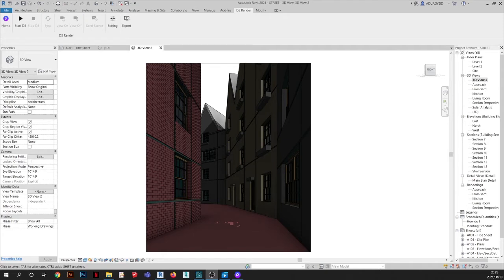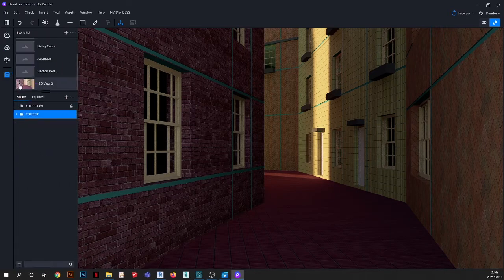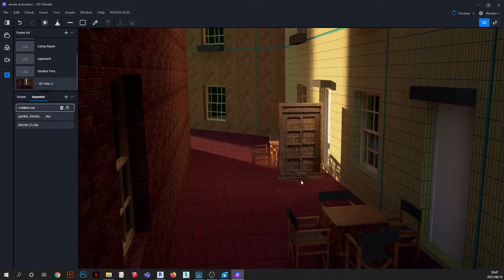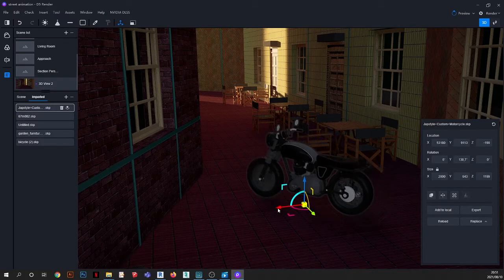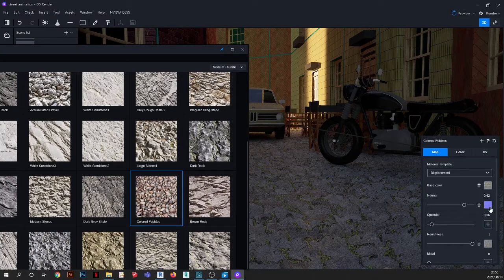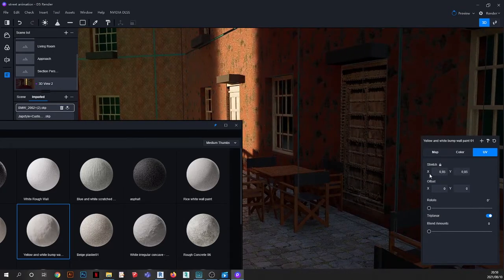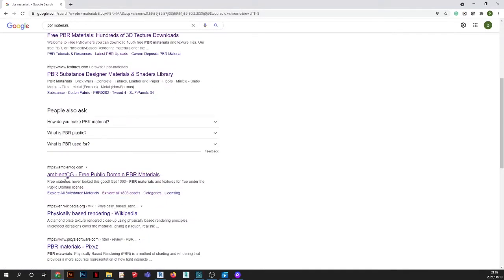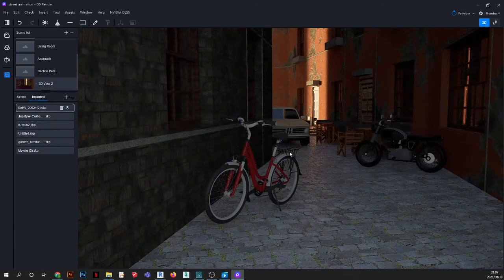ANIMATION TUTORIALS. PART 1 OF 5 PART SERIES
Step by step animation tutorial in D5 Render 1.9
Importing Model from Revit & 3dsmax to D5
Adding Materials, lighting
Importing Objects
Camera Setup
PBR Materials